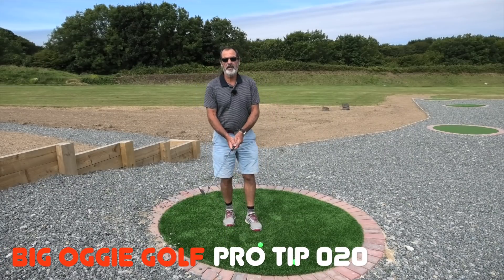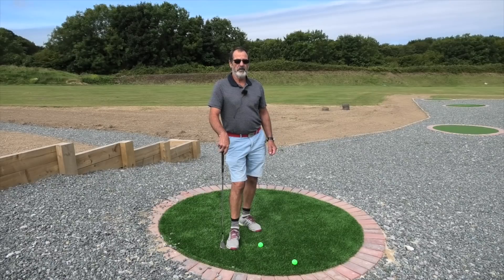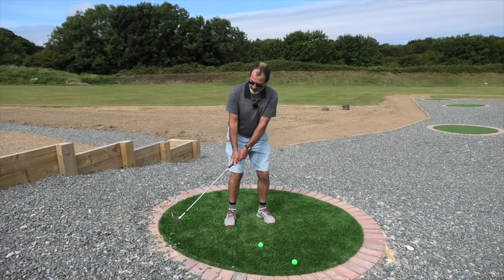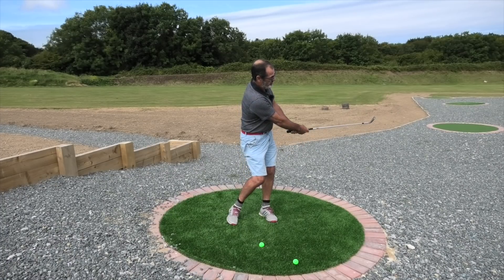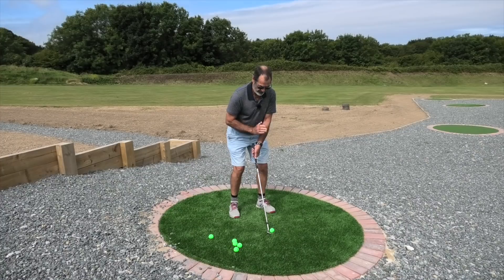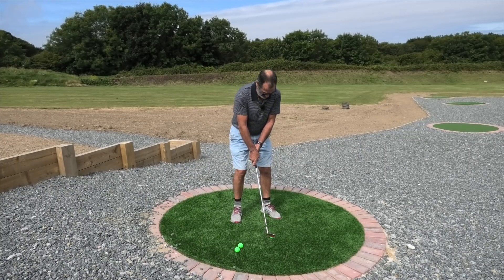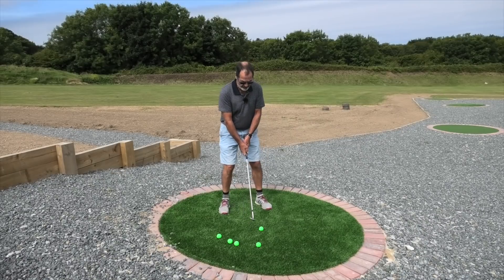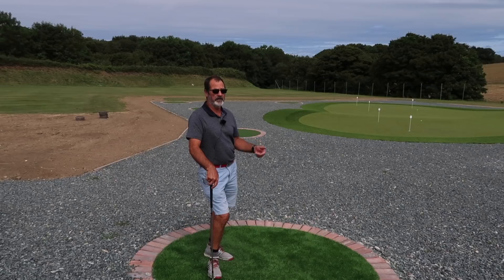THE HINGE AND HOLD TECHNIQUE... Big Oggie GOLF Tip 020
In today's video filmed at The Hayle Golf Short Game Practice Area.

Mark Hills demonstrates the Hinge and Hold Chipping Technique.

Mark is a Golf Teacher accredited to the European Golf Teachers Federation (EGTF).

If you would like to contact him for lessons he can be found via Instagram @markhills_progolf and by Phone or email.

MUSIC Country Gentleman By Endless Love via Youtube Free Music System